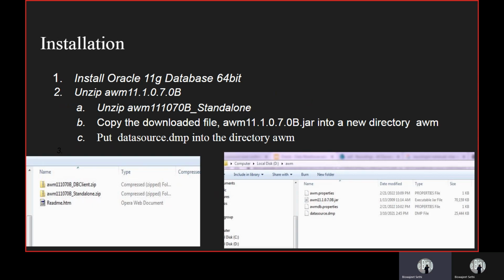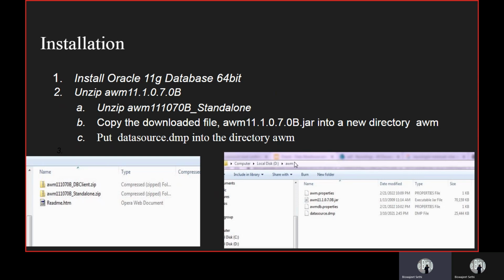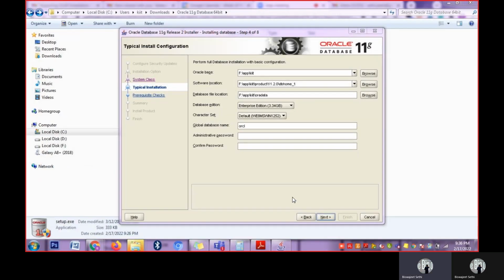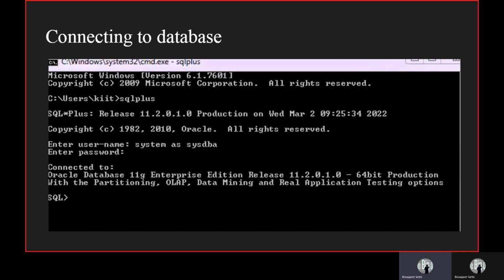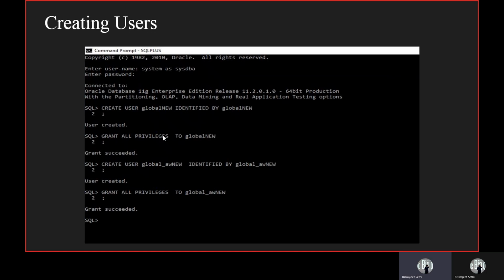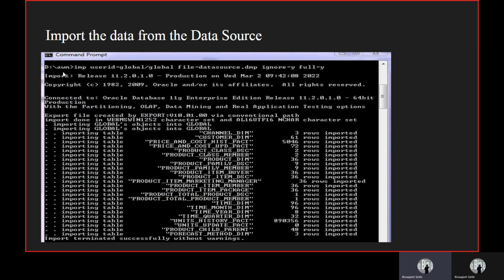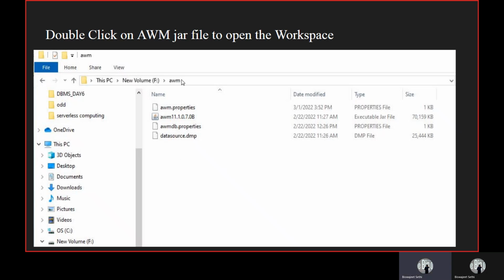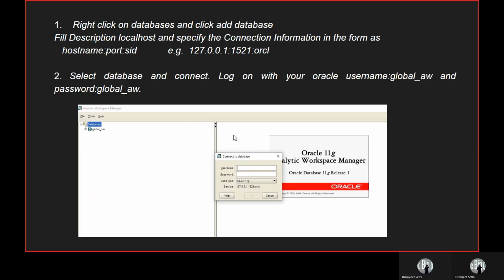1. OLAP1 - This module will introduce you to Analytic Workspace Manager for Oracle OLAP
DBMS LAB - CSE - IIT KHARAGPUR